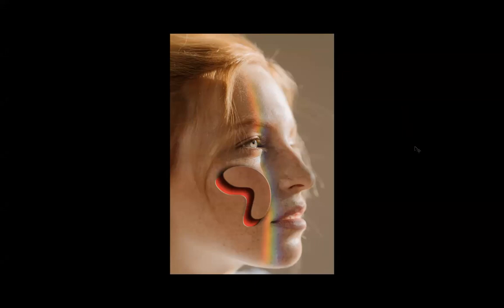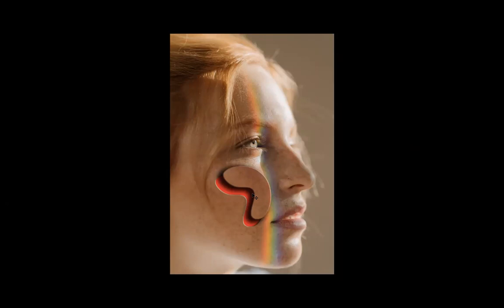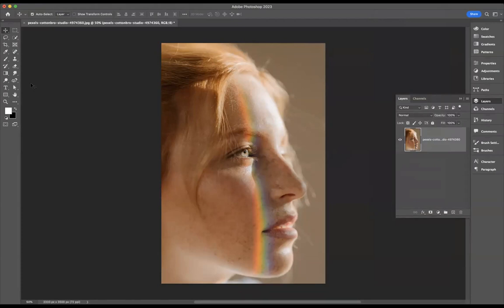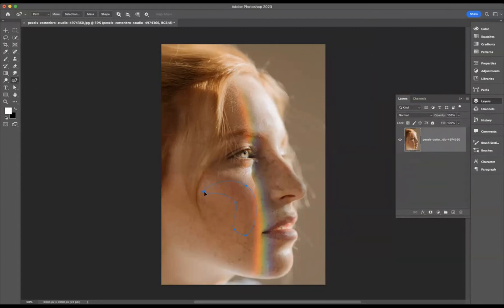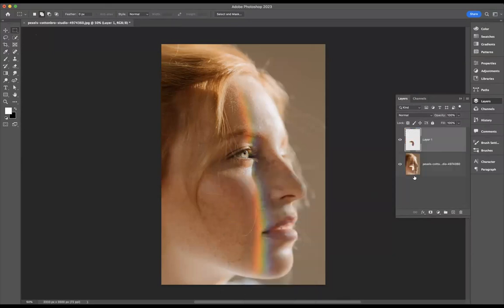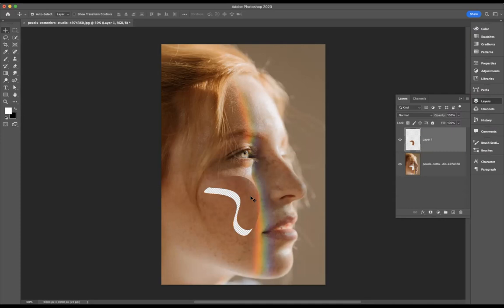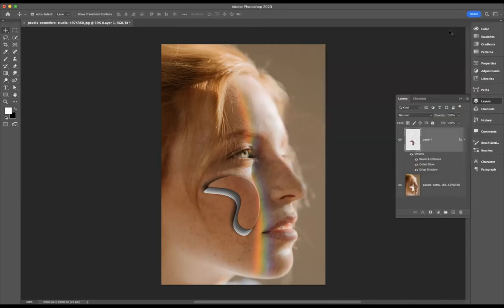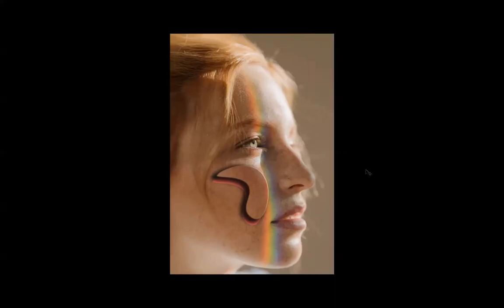Cut Out Effect - Adobe Photoshop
Become a graphic designer online

Secrets to Mastering Adobe Photoshop
Adobe Photoshop is a powerful tool used by graphic designers, photographers, animators, and regular everyday people. It can be used to create stunning visuals and images that will capture the attention of viewers. But mastering the programme can seem like an intimidating task if you don’t know what you’re doing or where to start. Luckily, there are some secrets that have been developed over years of creative experimentation with Adobe Photoshop which will help anyone become an expert at using it.

Introduction: Understanding Photoshop
Adobe Photoshop is one of the most popular and powerful digital image editing software available, and many users want to take advantage of its features. In this article, we'll dive deep into understanding how Adobe Photoshop works, so you can master your skills on the platform.

We'll begin by exploring the basics of the software and its user interface. This includes learning about all the tools available in Photoshop such as selection tools, drawing tools, painting tools, layers and more. We'll also discuss how to work with image formats and resizing techniques. Additionally, we'll cover colour correction methods so that you can create beautiful images without having to worry about any technical details.

Once we have explored these key topics in our introduction chapter, we will go deeper into more advanced topics such as retouching images using masking techniques or creating stunning composites using multiple photos.

Step 1: Know your tools
Adobe Photoshop is an incredibly powerful editing programme, but mastering it can seem overwhelming. If you’re just starting out with Photoshop, the first step to success is knowing your tools. Familiarise yourself with all of the available selection tools like the Marquee tool and Lasso tool, and their respective functions. Learn how to use basic layer controls like Fill and Opacity, as well as brush dynamics such as size and shape. Taking a few moments to explore different features can help you become more comfortable navigating around the software before you start diving into the deeper aspects of editing.

Knowing your tools will also make executing creative ideas easier because you’ll have an understanding of what specific options are available for achieving a certain effect or look.

Step 2: Familiarise with layers
Once you’ve familiarised yourself with the workspace of Adobe Photoshop, it is important to learn how to utilise layers. In Photoshop, layers are like individual pages stacked on top of each other. This allows users to perform complex editing operations without affecting any of the images below it or reducing file size. To familiarise with layers, start by understanding what they are and how they work. Layers can be used for different elements such as colour, text and shapes which makes them very versatile for almost all types of image editing. By learning how to manage these various layer options, you will become a pro at digital image manipulation in no time!

When first starting out with working with layers in Adobe Photoshop, it is important to keep their order in mind; each layer should be placed correctly onto another above or below it depending on what effect needs to be created.

Step 3: Master colour theory
Understanding colour theory is an essential part of mastering Adobe Photoshop. This third step in the process will help you learn about colour mixing and how to create new combinations that are both attractive and eye-catching.

The concept of colour theory involves understanding the relationships between different colours, such as complementary, analogous, split complementary, triadic, tetradic, or monochromatic hues. You can experiment by creating various combinations to gain an understanding of which tones work together and which ones clash. A good way to start is by trying out a few basic palettes with two or three colours each. With this knowledge you can begin to create more intricate designs with multiple shades and tones.

Adobe Photoshop also includes various tools that make it easy to manipulate colours within your images.

Step 4: Practice selection techniques
Practising selection techniques is an important step in mastering Adobe Photoshop. Selection techniques are used to select portions of an image so they can be isolated, edited and manipulated. One popular technique is the Quick Selection Tool which allows users to quickly select large areas of a photo with just a few clicks. Another common selection tool is the Magic Wand, which allows users to click on a specific colour or area of the image and instantly select that area.

For more detailed selections, it’s best to use tools such as the Lasso or Pen tools. These tools allow for precision selection of smaller sections within the photo.